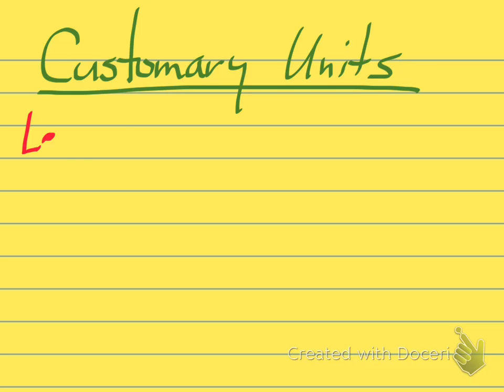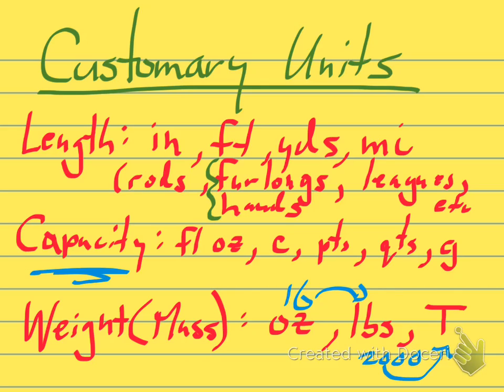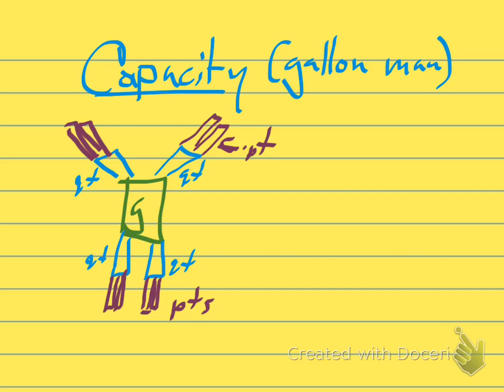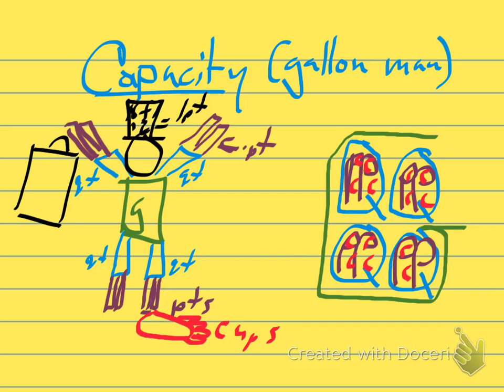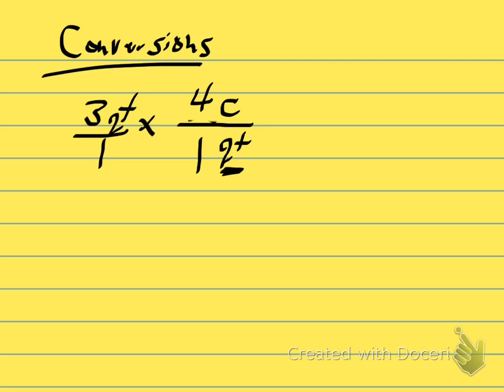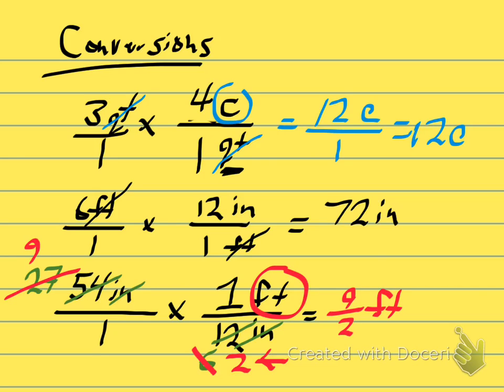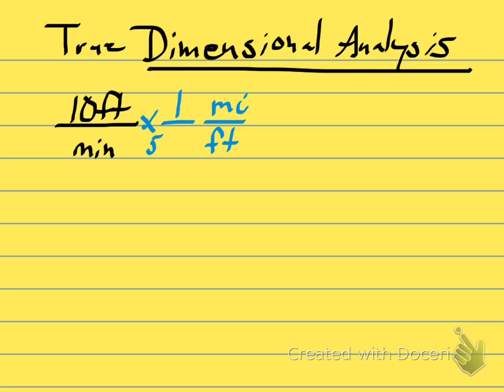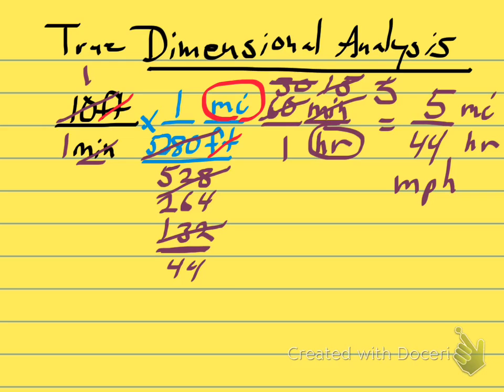Pre-Algebra, Lesson 5-5: Customary Units & Dimensional Analysis